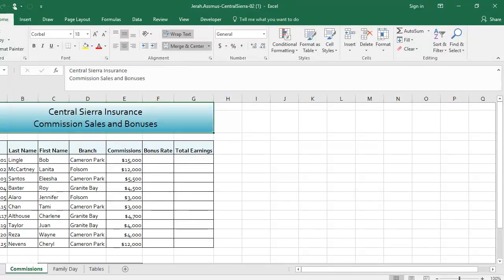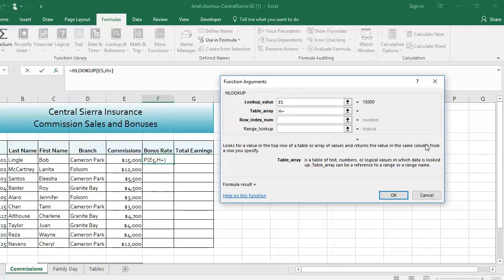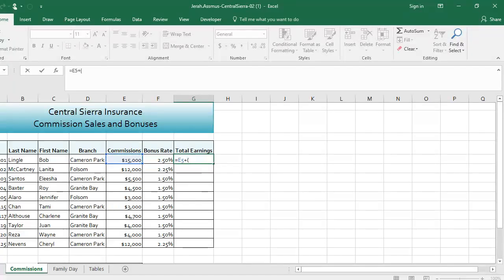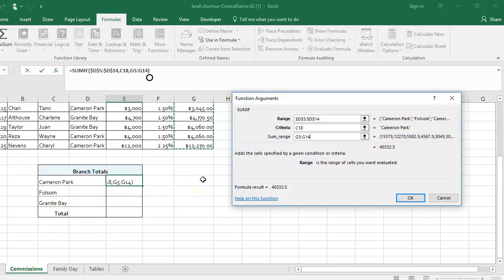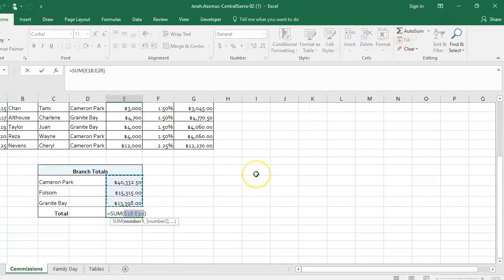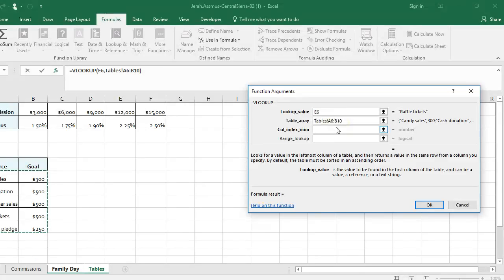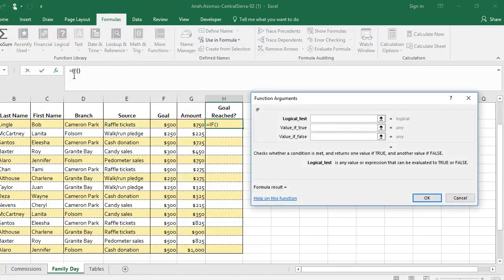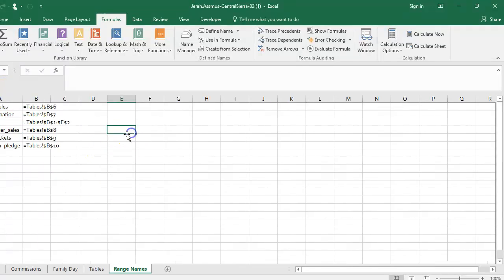CIT-110 Week 12: Independent Project 2-4